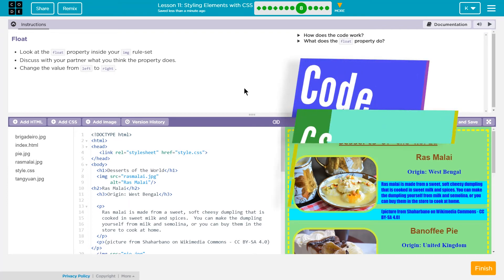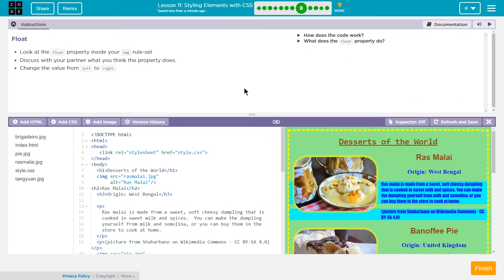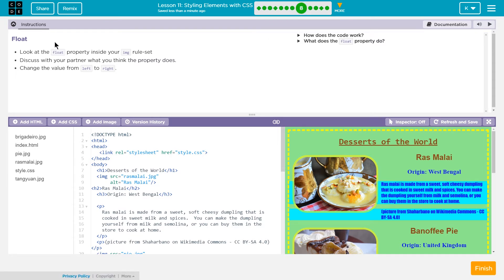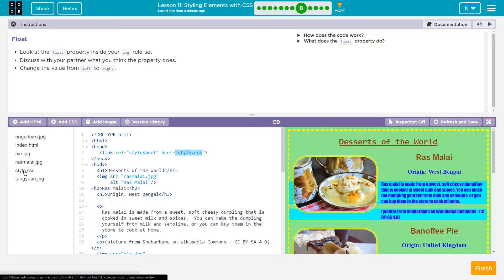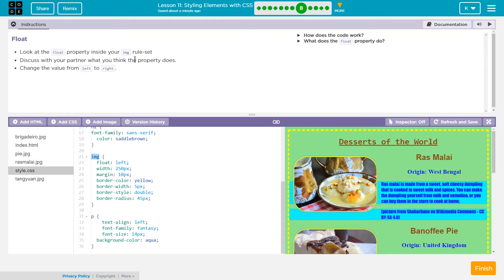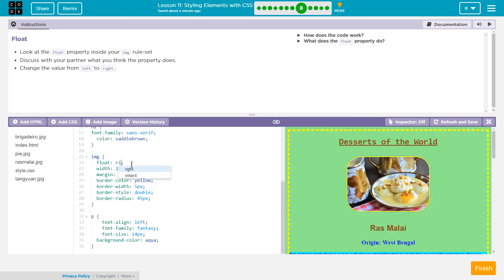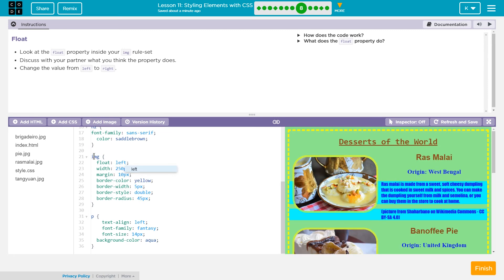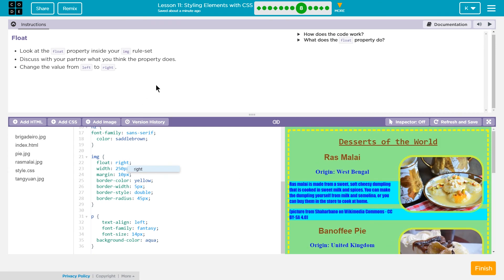Styling Elements with CSS - Lesson 11.8 - Web Development Code.org CS Discoveries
Styling Elements with CSS is part of the Web Development unit from Code.org's CS Discoveries course. This video tutorial walks through step-by-step how to correctly complete this section of the lesson. I have other tutorials on all levels from the Web Content and HTML chapter of this course.